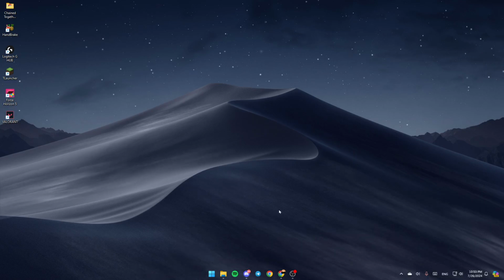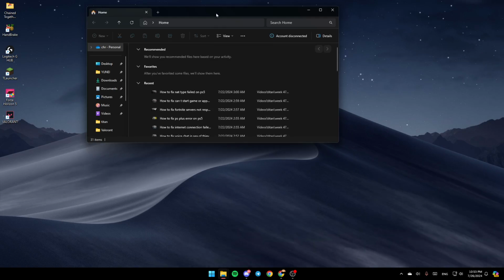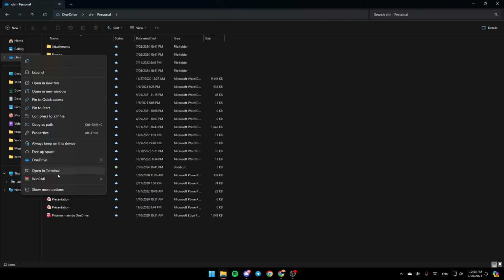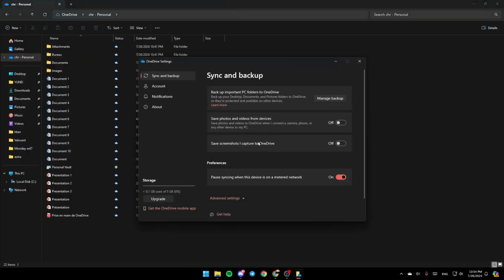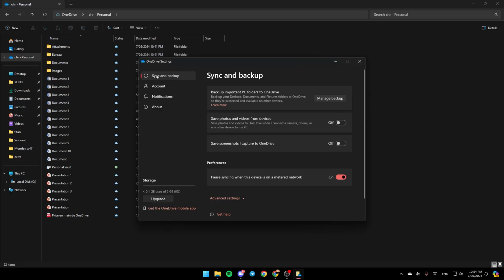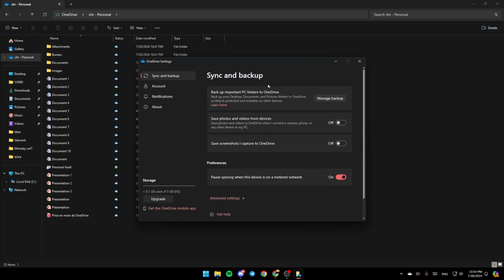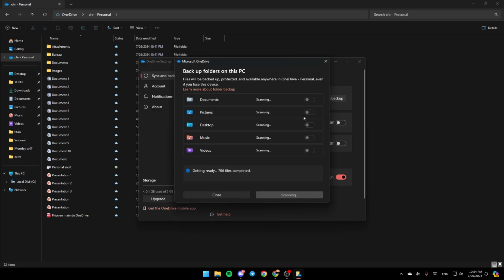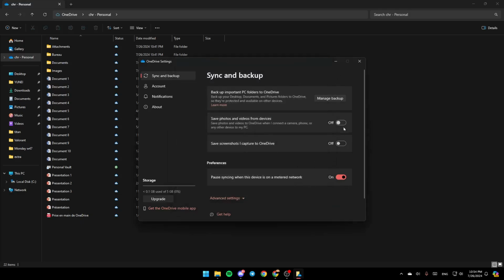How To Stop OneDrive Syncing With Windows 10 Tutorial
Today we talk about stop onedrive syncing with windows 10,disable onedrive windows 10,how to stop windows 10 from saving files to onedrive,stop onedrive from syncing desktop,how to disable onedrive windows 10